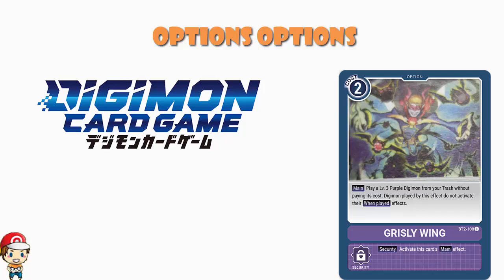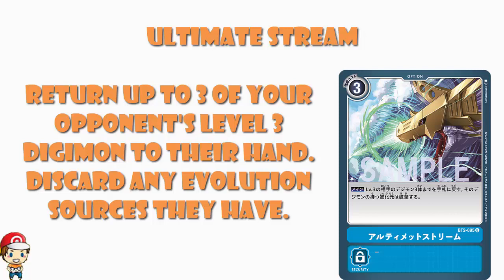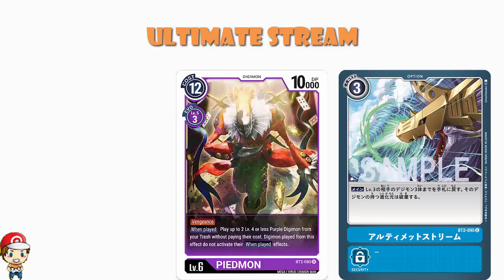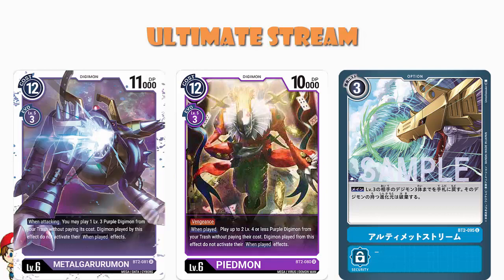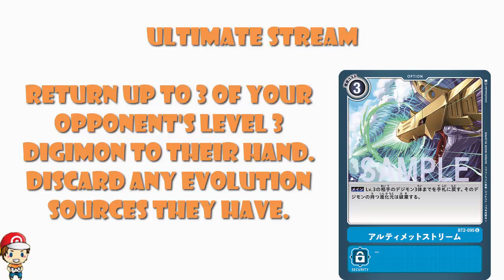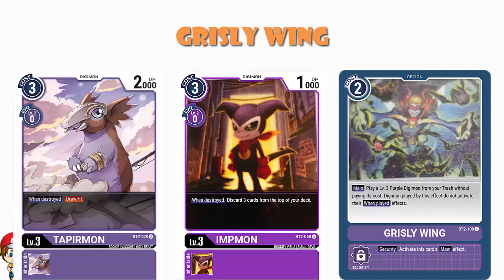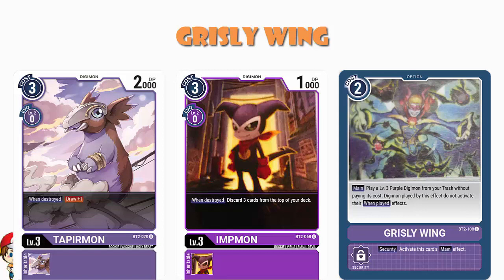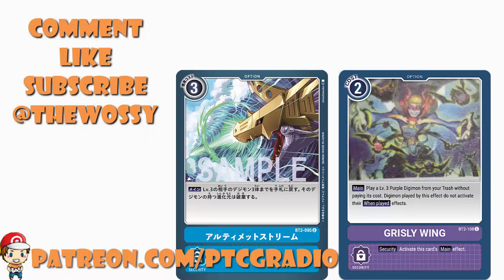New Digimon TCG Option Cards Give Digmimon and Take Digimon Away! (Ultimate Power)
It took a whle but we finally have the secret rares from Ultimate Power and oh my word they do not disappoint! Come see!

Ultimate Stream: 00:38
Grisly Wing: 06:15